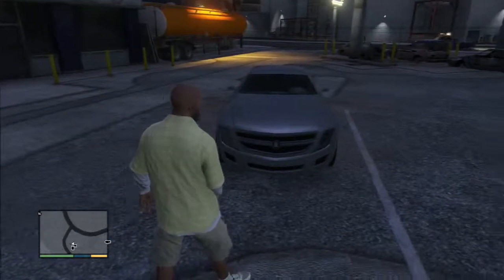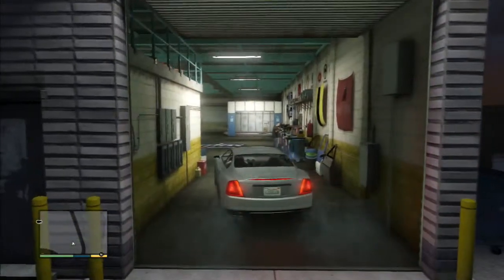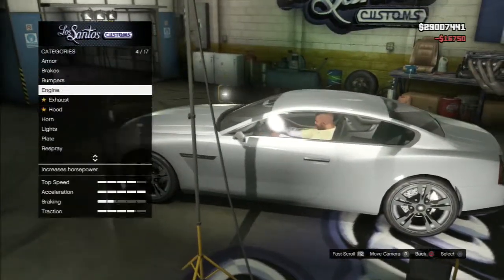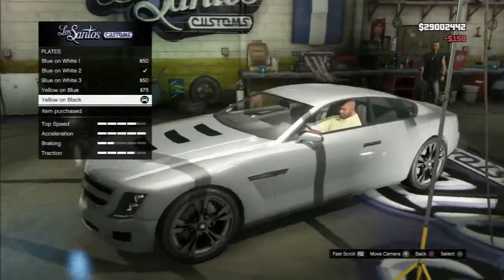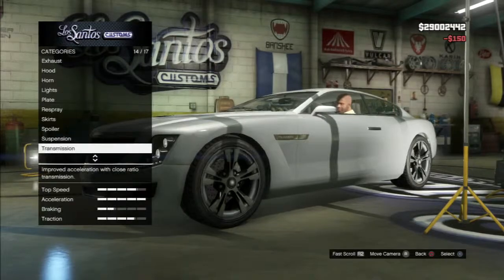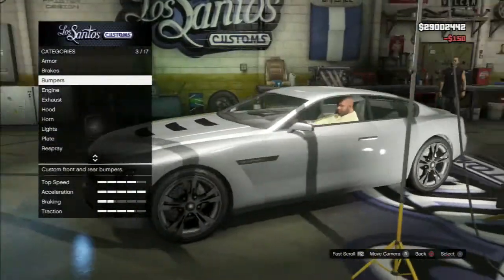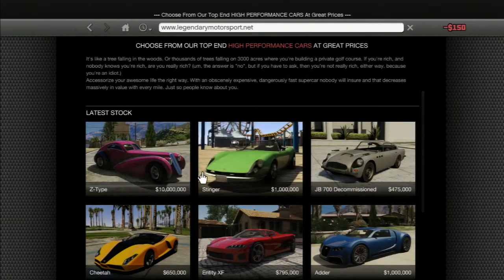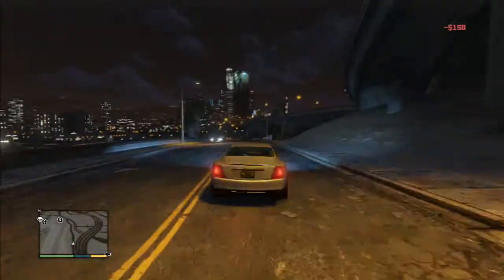Grand Theft Auto 5 Online Business DLC New Car Alpha KG